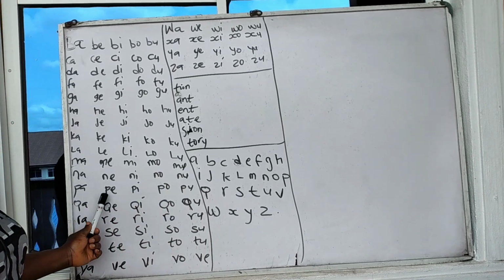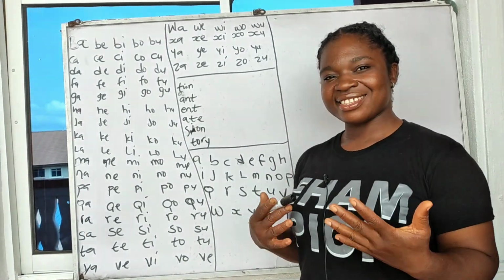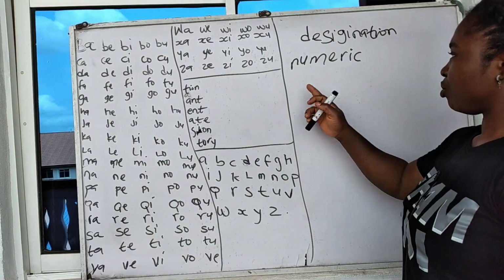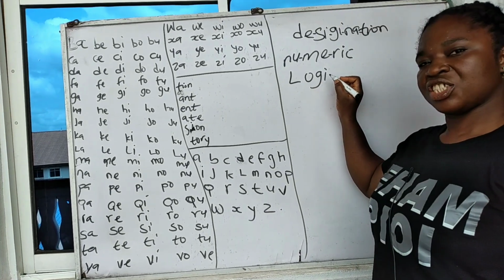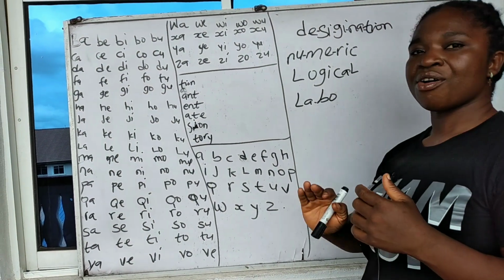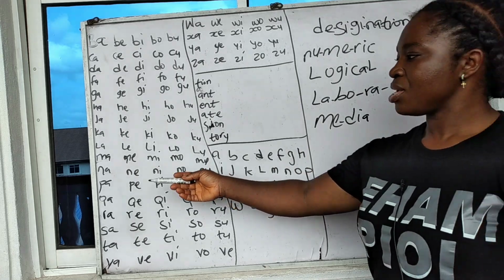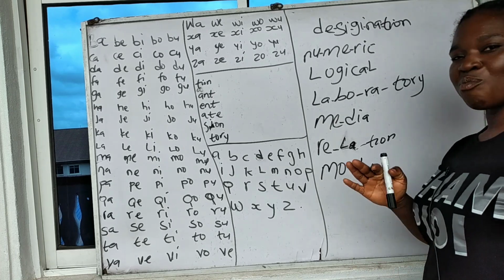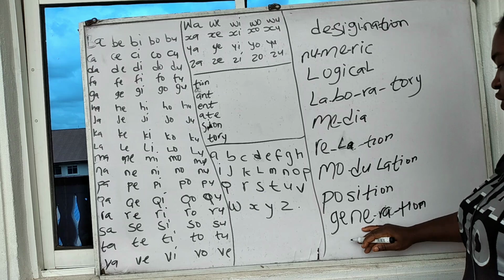SPELLING ,Sounds And WRITEING#english/ How To Read And Write English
SPELLING ,Sounds and Writing
how To Read And Write English
learn how to SPELL words with this method
learn English as an adult
SPELLING and Writing